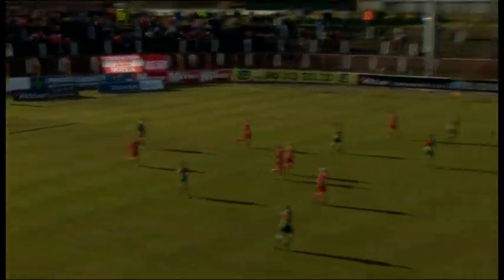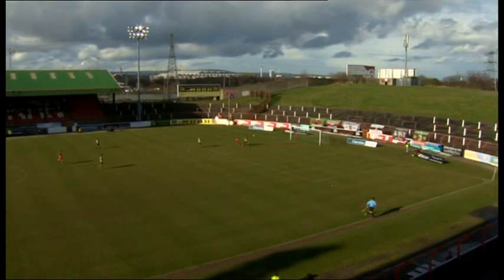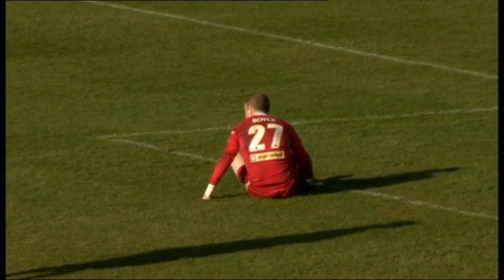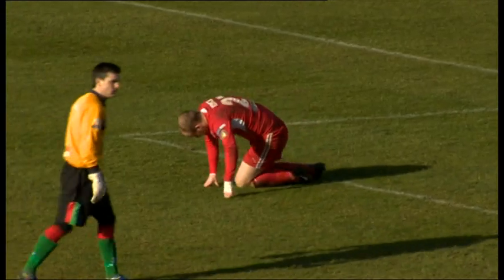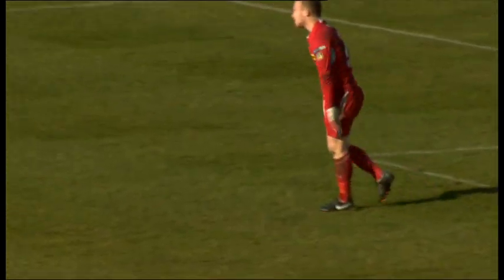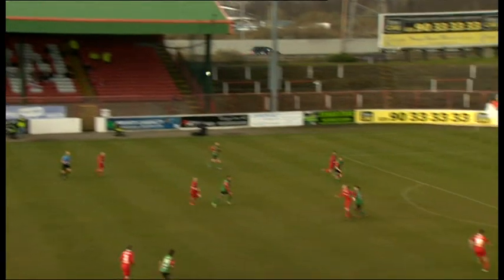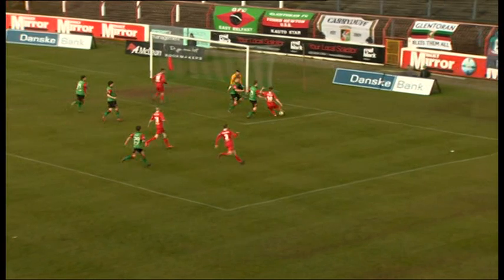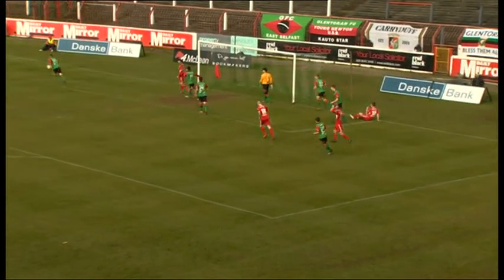Glentoran 0 Cliftonville 0